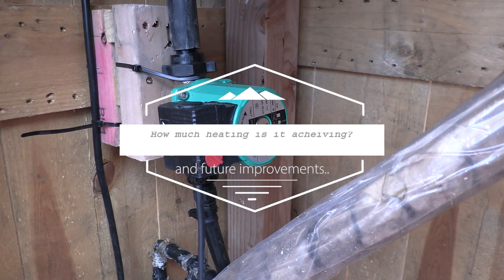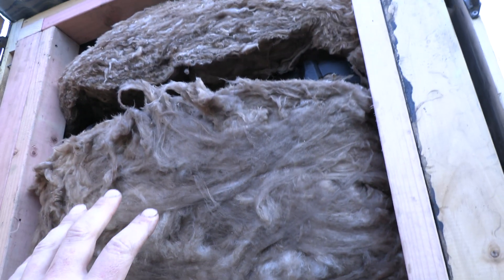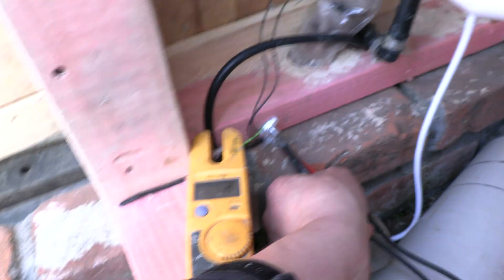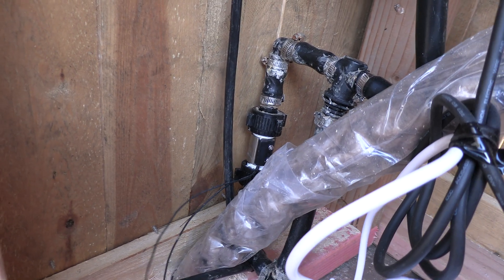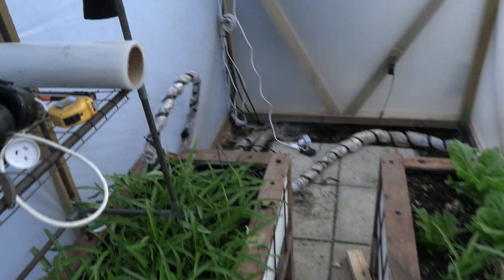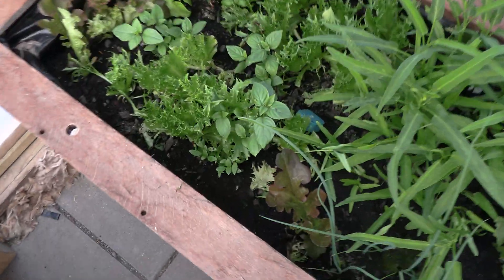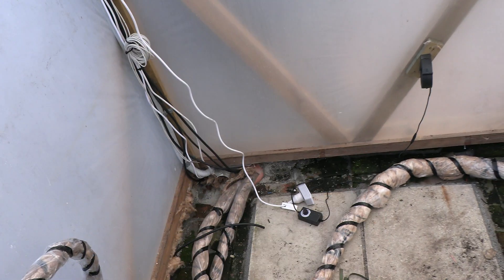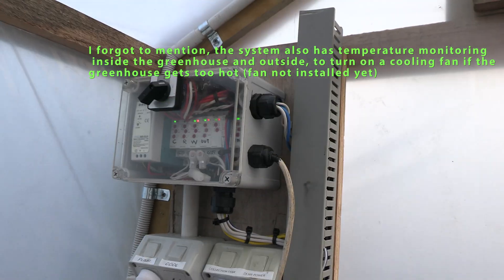How much heating is the DIY solar/sand/compost warming system acheiving?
a quick look at how much heat the system is acheiving.
a brief overview on the system.

The thing that needs improvement is the compost heating, I will need to add a second compost pile to allow each pile 24 hours or so to reheat because firstly the system sucks the heat out of the pile on cloudy days,
and secondly the system also slows the heating process down in the compost.
after a few consecutive cloudy cold days the compost will continually cool, until the sun returns.

My hopeful future workaround for this will be to add a second pile, this way i can cycle between piles on alternate days, allowing each pile to regain lost heat.

the compost is what i will rely on next winter for overnight soil heating.

its now spring so i will need to wait until next winter to trial and build the improved system.